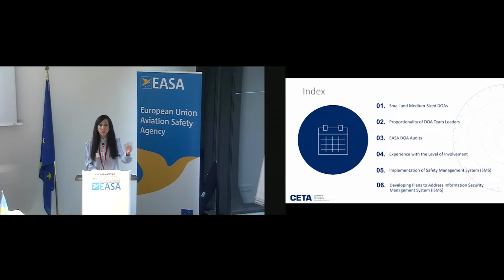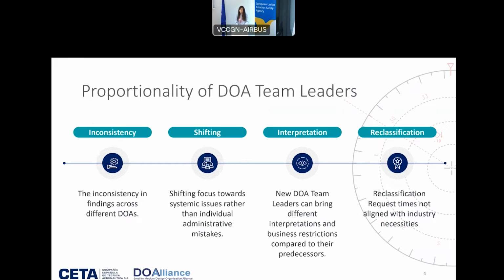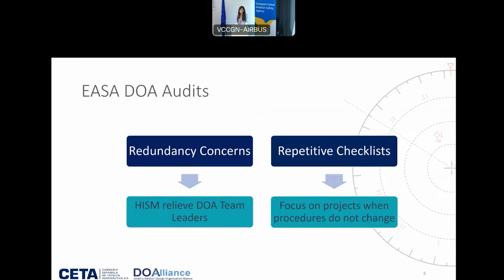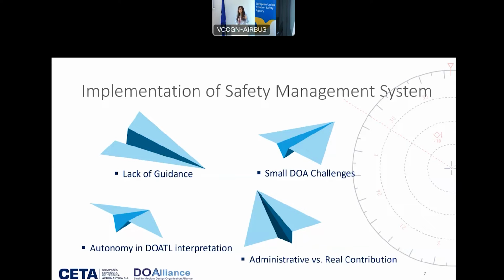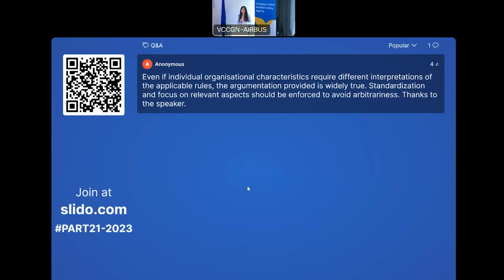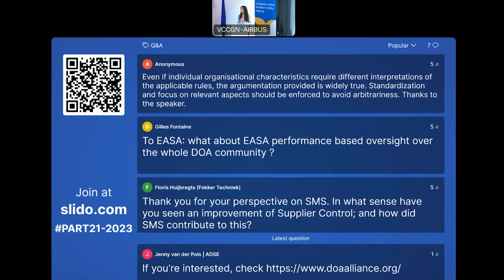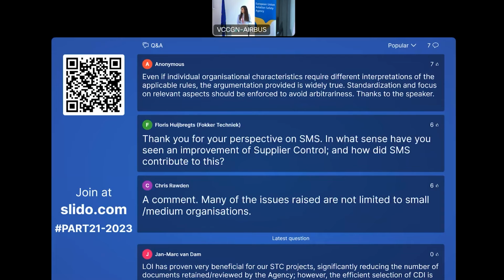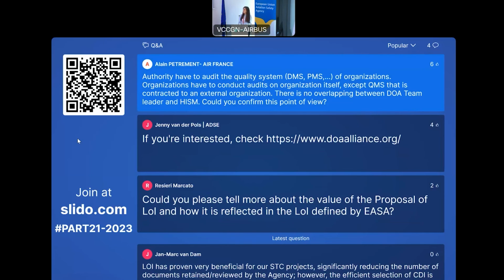Part 21 proportionality - Part 21 Implementation Workshop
Speaker: Eva Juan-Otero, Compañía Española de Técnica Aeronáutica